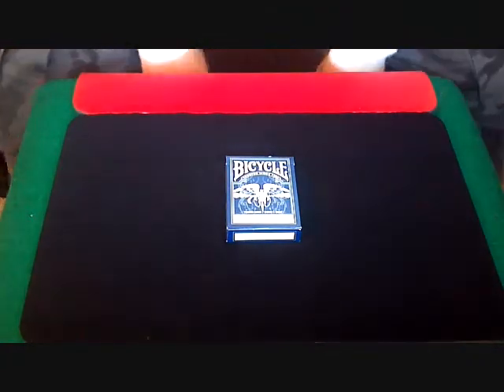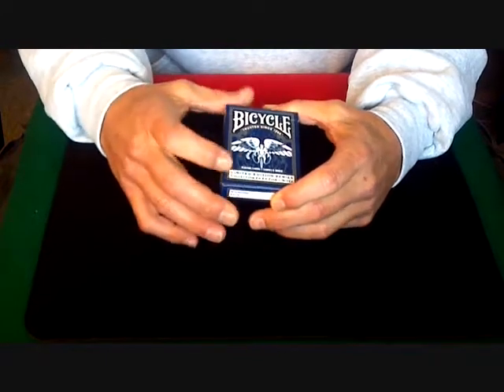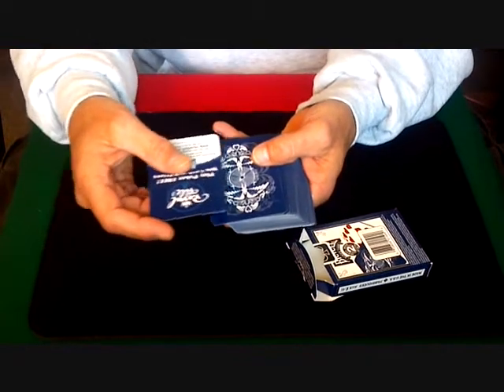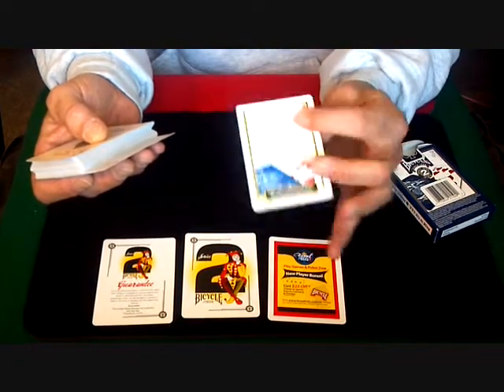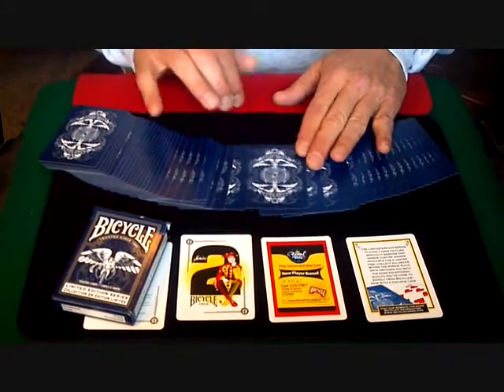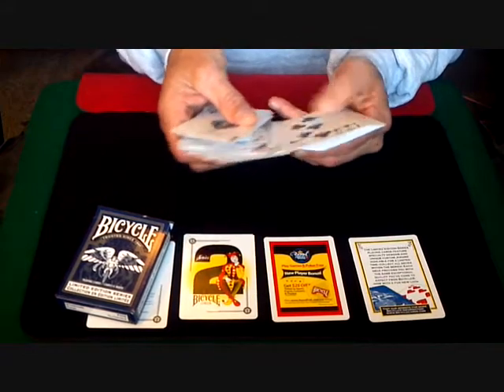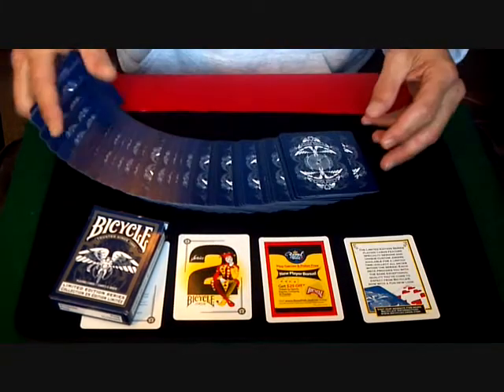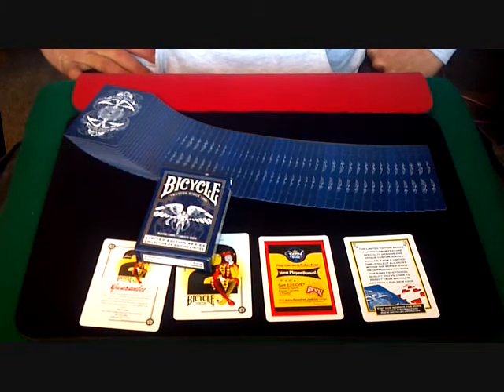Deck Review: Limited Edition Series 2 Deck by Bicycle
Here is the 2nd deck in what was supposed to be a series of 10 decks. Not as nice as the first deck in the series, but not bad. The full bleed blue backs could be susceptible to chipping. But, if you have the first deck in the series, I guess its only fitting to have the second.